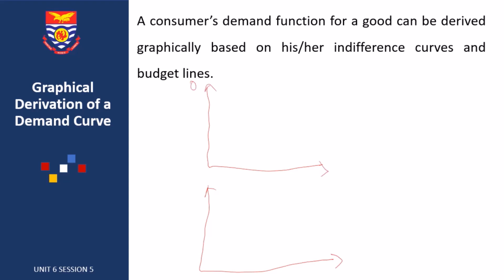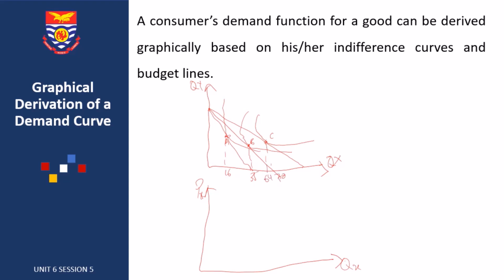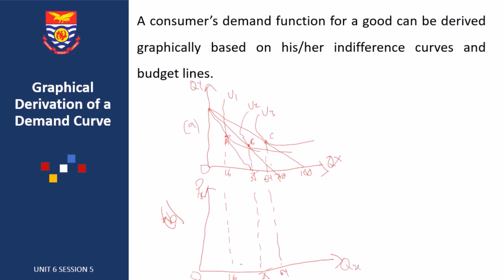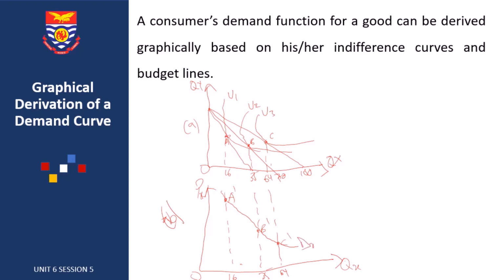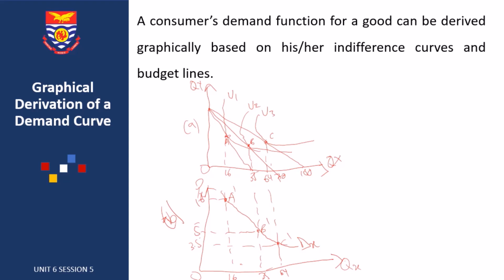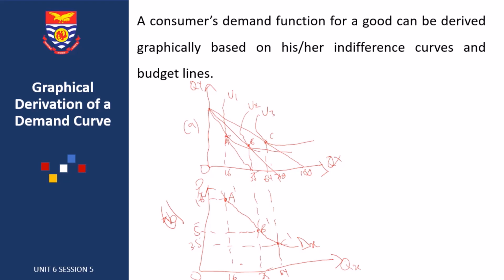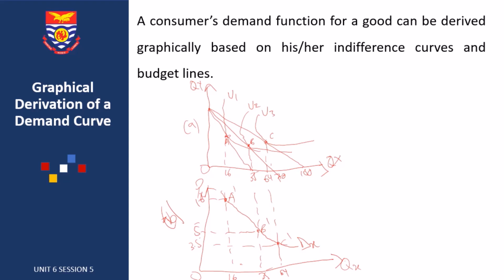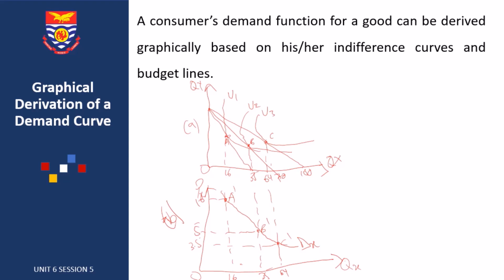Principles of Economics Unit 6 Session 5